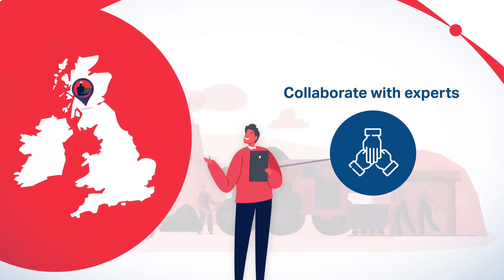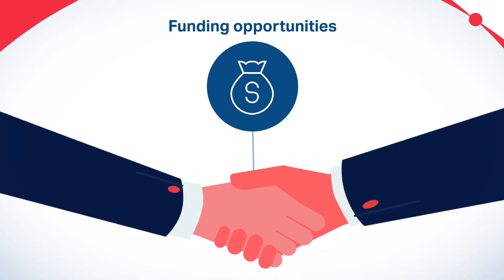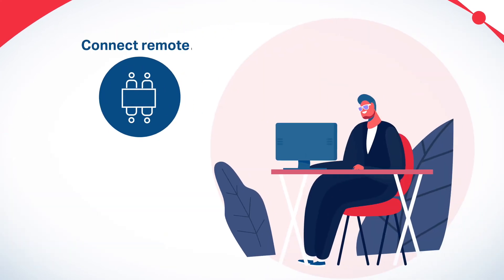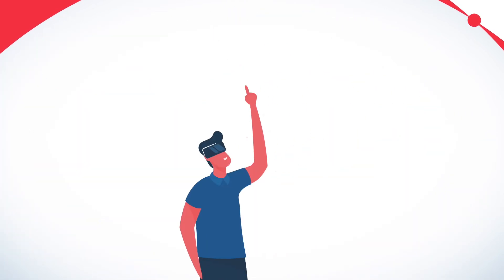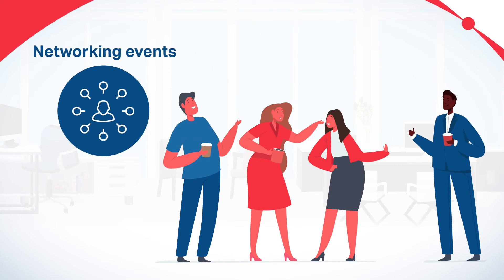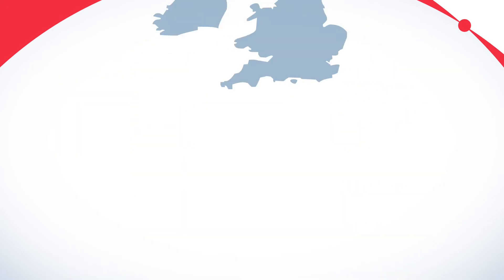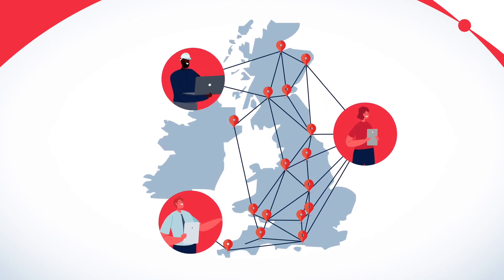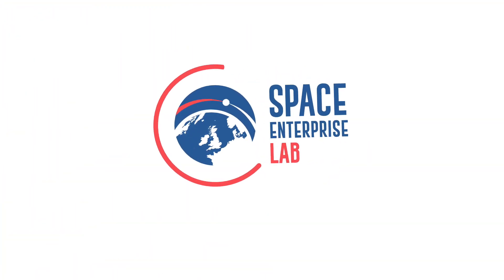Space Enterprise Labs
The way in which we work has fundamentally changed over the last few years and communicating virtually is now no longer the exception. Alongside the development of the Space Enterprise Community, the Satellite Applications Catapult have adapted and optimised their services over the last 12 months.

But as their stakeholders have started to re-engage physically, these practices have had to evolve once more, ensuring they can continue to innovate and collaborate effectively and efficiently.

Being rolled out over the next 24 months, the Space Enterprise Labs will offer the UK space community access to our experts, services, and demonstrations, from the locations across the UK.